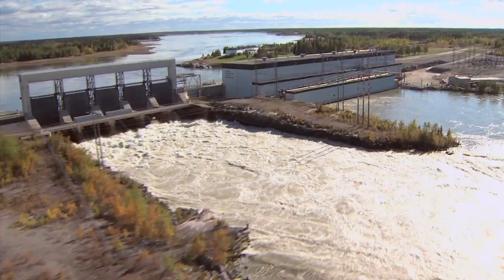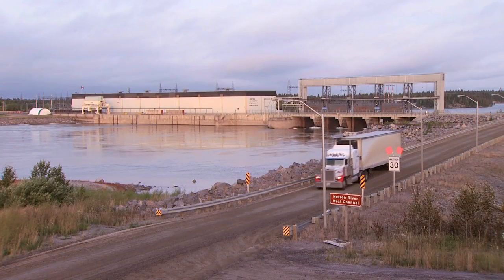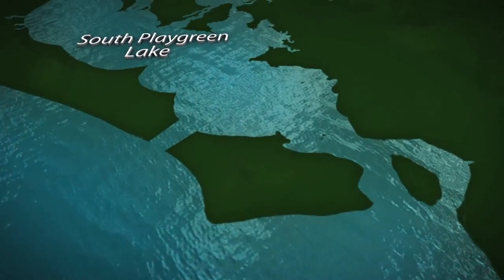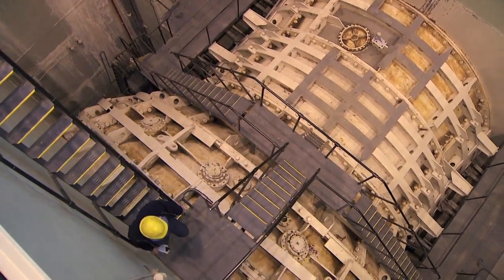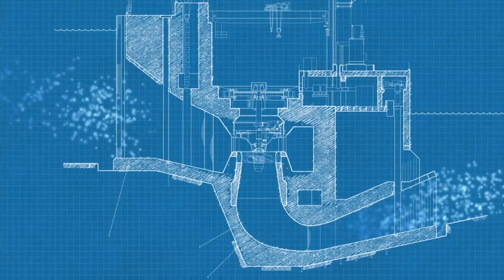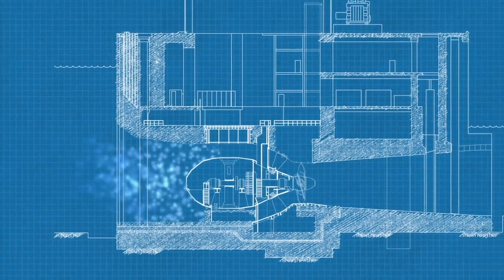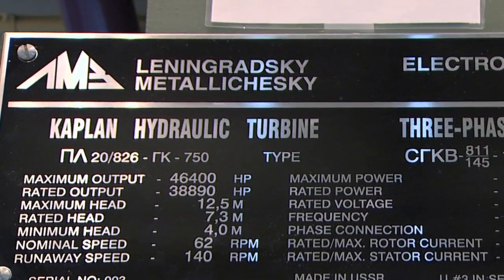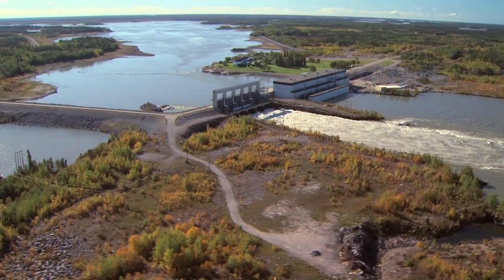Nelson River Generating Stations: Jenpeg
The history and development of the Jenpeg generating station on the Nelson River.